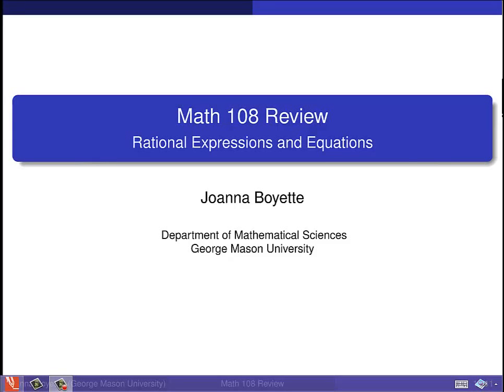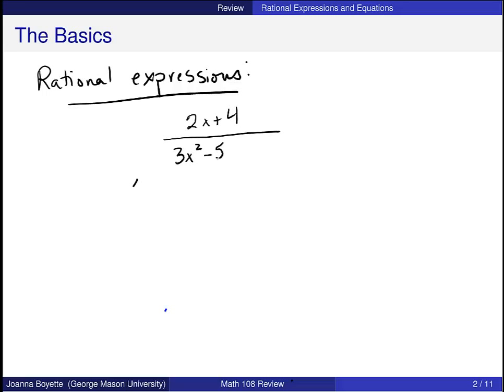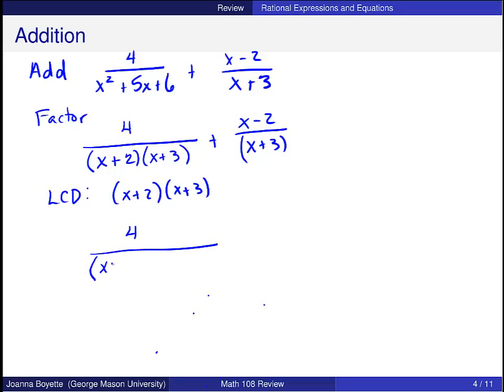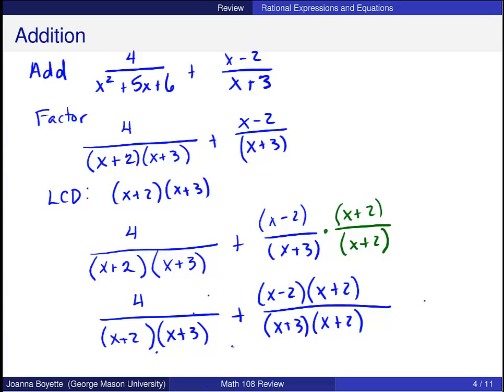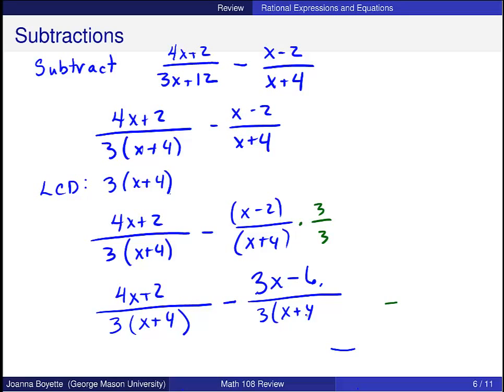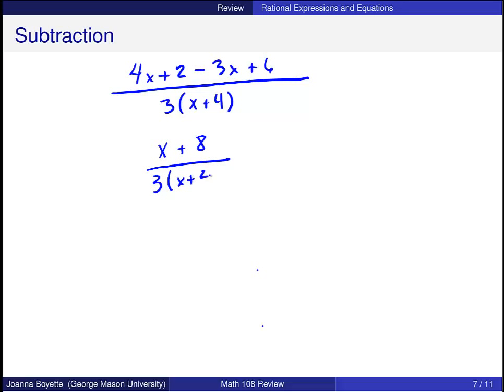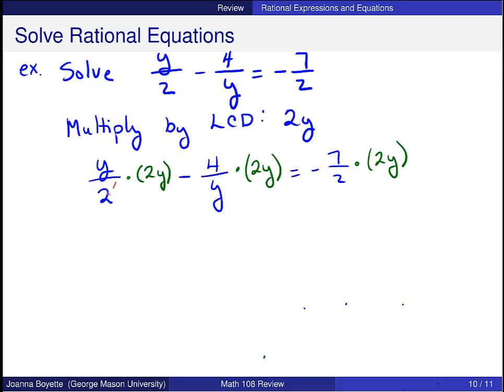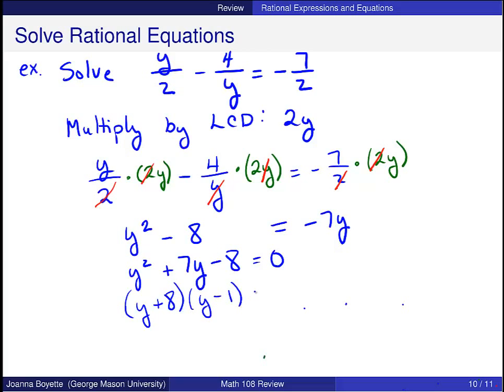Rational Expressions and Equations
Rational Expressions and equations:  How to add, subtract, multiply and divide rational expressions, and solve rational equations.